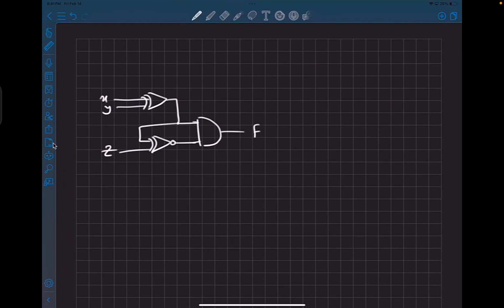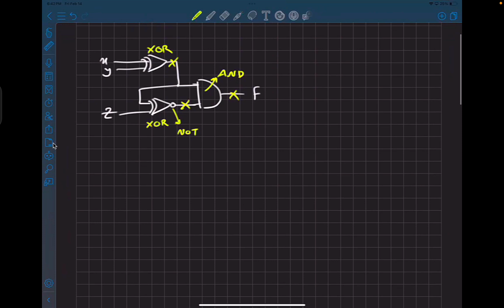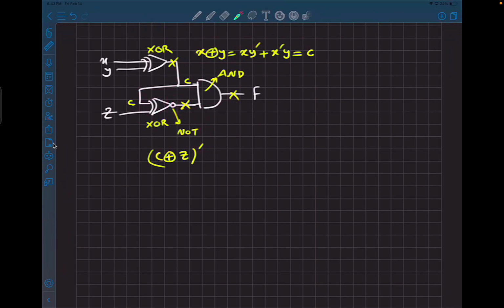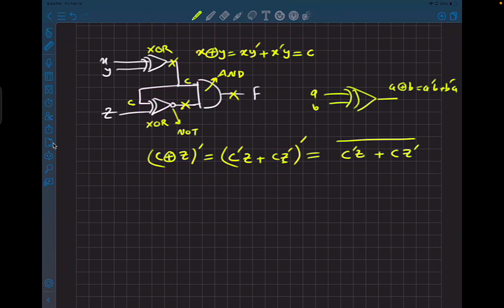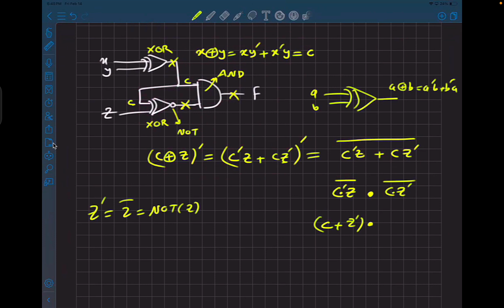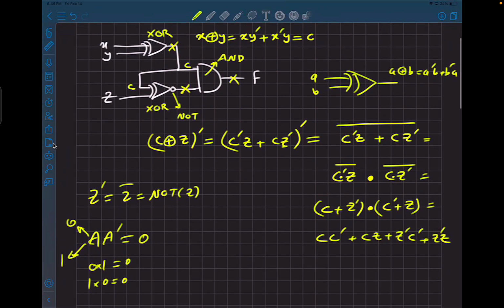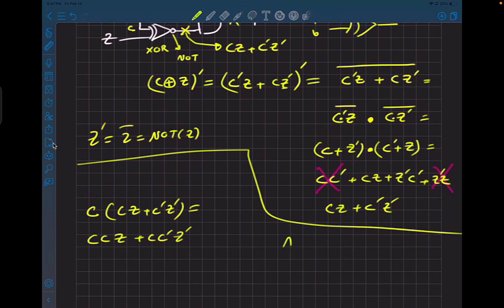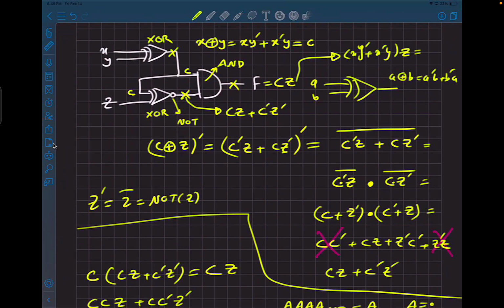Simplifying Boolean Circuit - Example 1